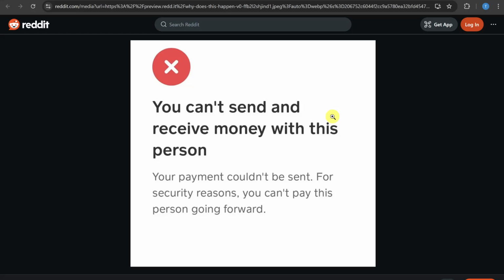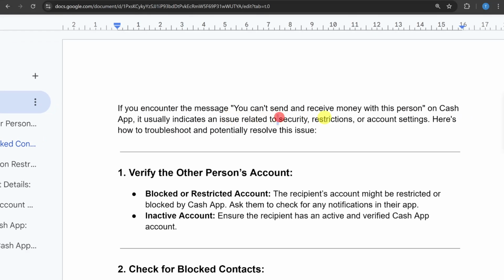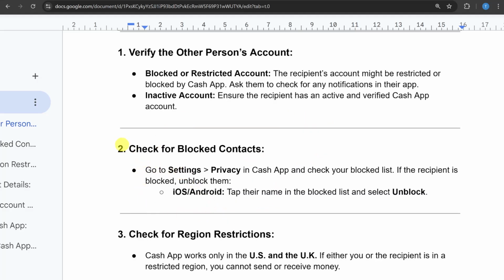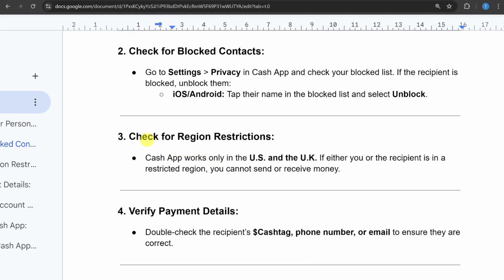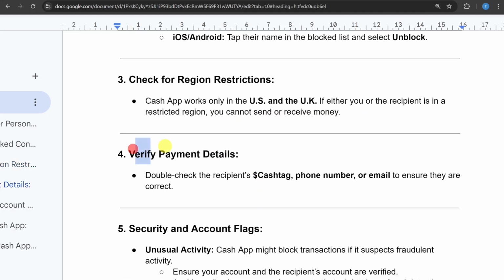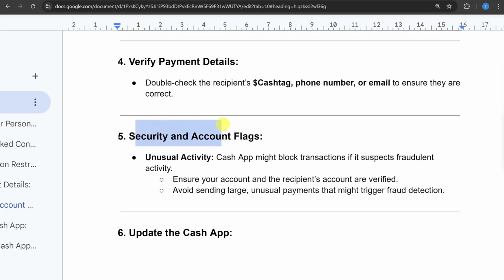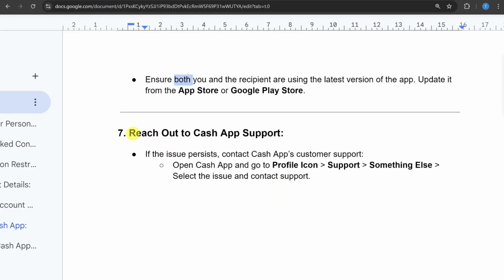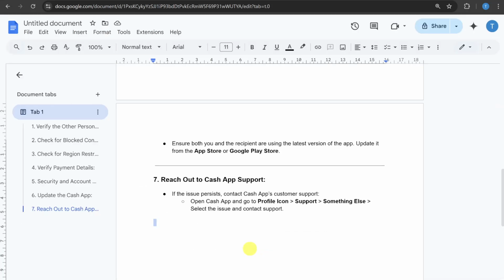How To Fix You Can't Send And Receive Money With This Person on Cash App (Full Guide)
In this video, I'm going to show you how to fix you can't send and receive money with this person on cash app.